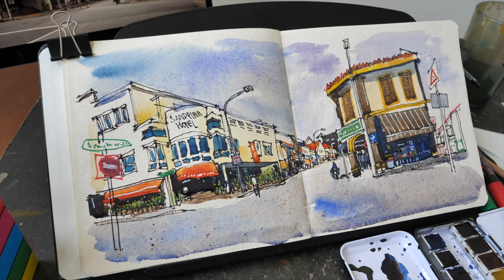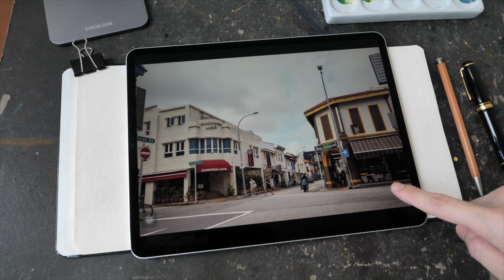Cloudy day street sketch (timelapse tutorial)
Photo was taken at Little India, Singapore

1. Vivivacolors watercolour sketchbook
2. Sailor fountain pen with zoom nib
3. De Atramentis Archival ink
4. Silver Black Velvet brush
5. Da Vinci Casaneo mop brush
6. POSCA markers

Roman Szmal watercolour
- Aquarius Yellow PY168 #304
- Pyrrole Scarlet PR255 #319
- French Ultramarine PB29 #221
- Phthalo Blue (RS) PB15:6 #225
- Venetian Yellow Earth PY43 #107
- Burnt Sienna Monte Amiata PBr7 #250
- Cyprus Burnt Umber Deep PBr7 #130